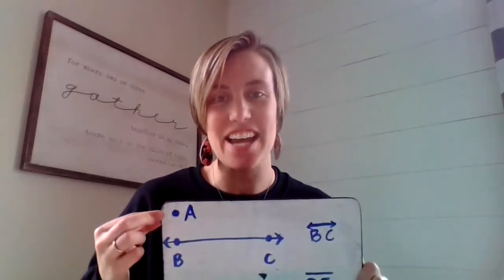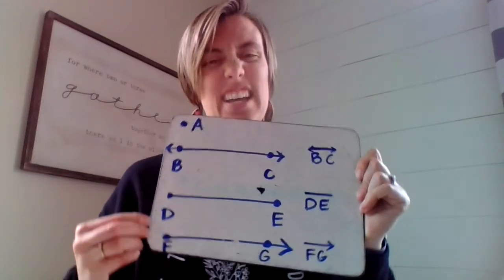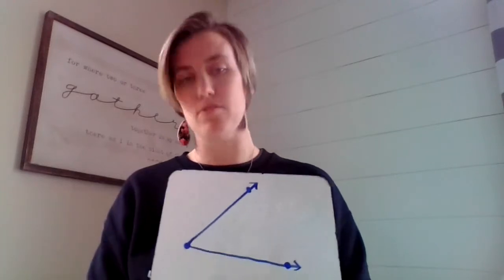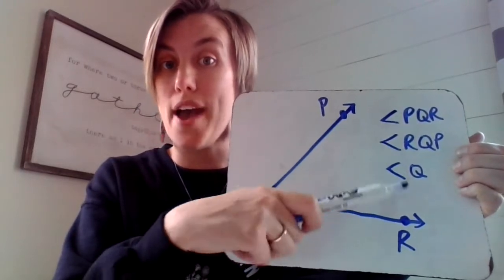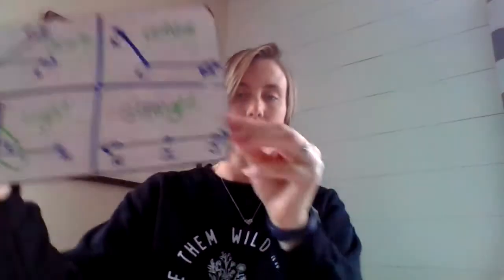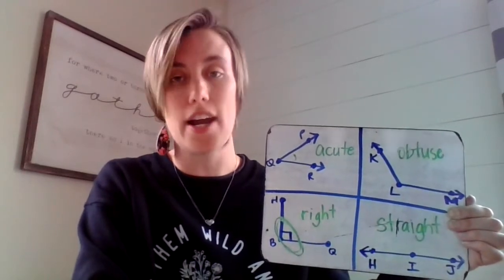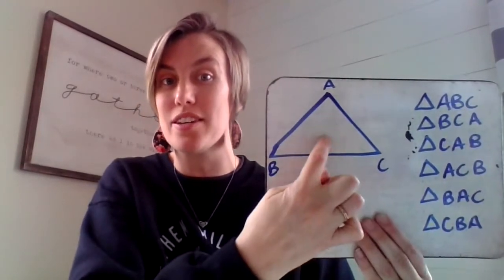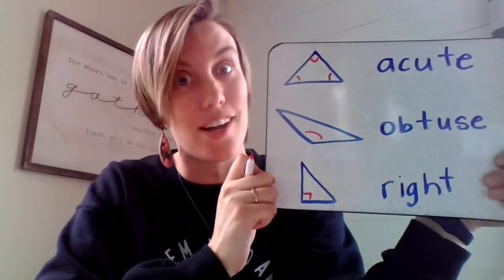Lesson 10.1/10.2 GoMath Chapter 10 WB Pgs 549-556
GoMath Chapter 10 Lessons 1 & 2